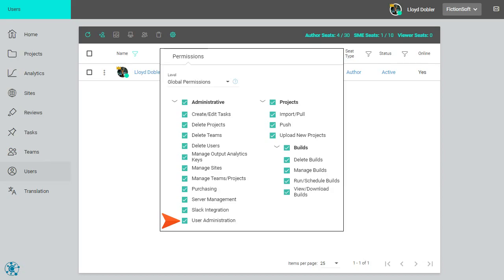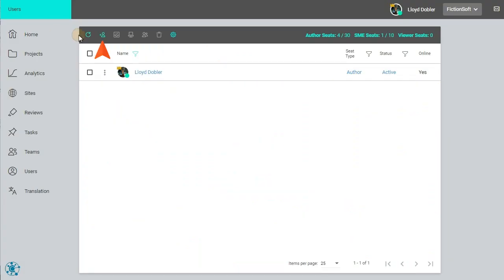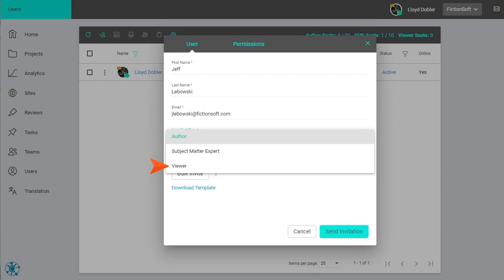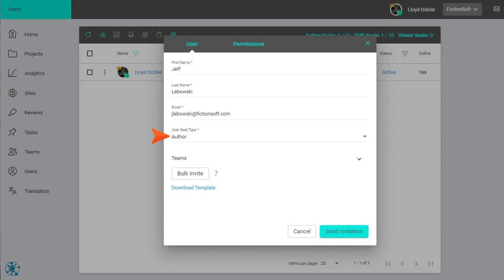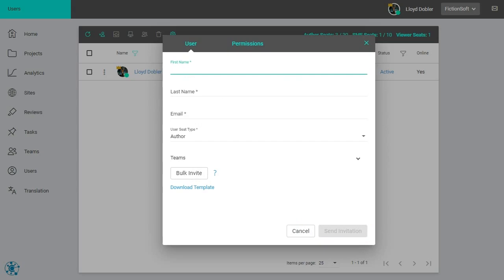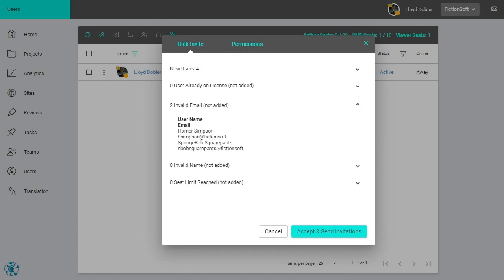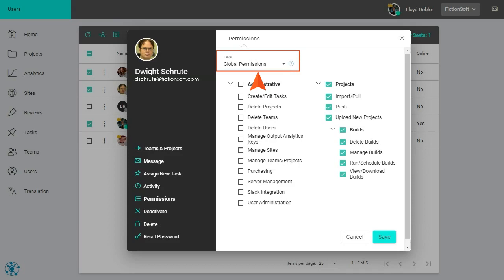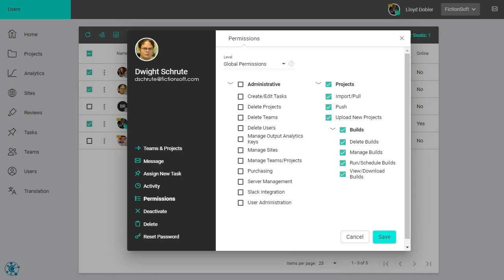Users: Part 1 – Inviting Users and Setting Permissions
MadCap Central May 2020 Release - Learn how to invite users and set permissions in MadCap Central.